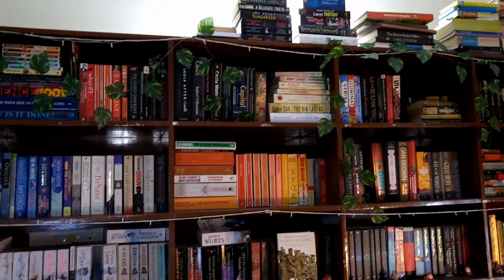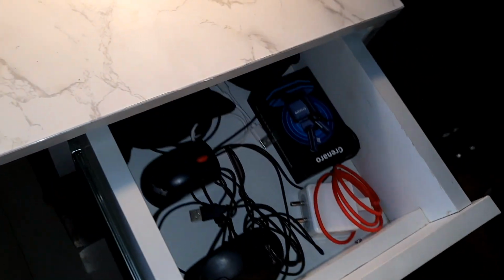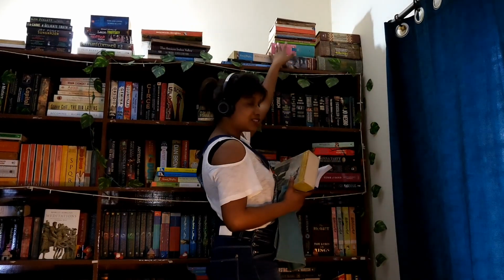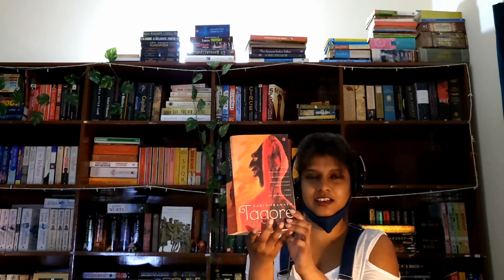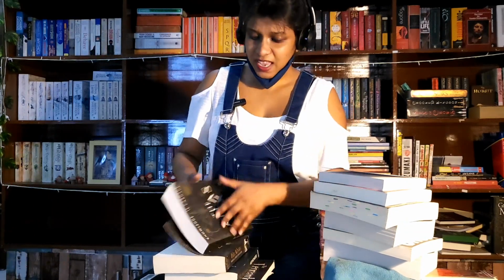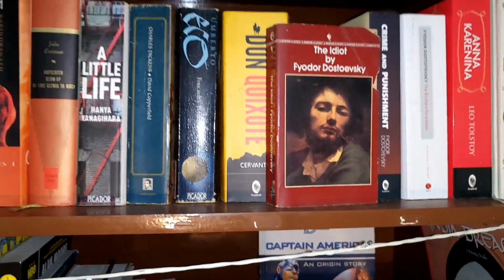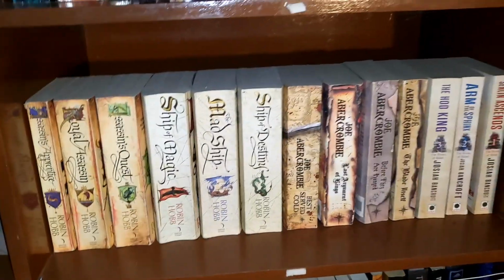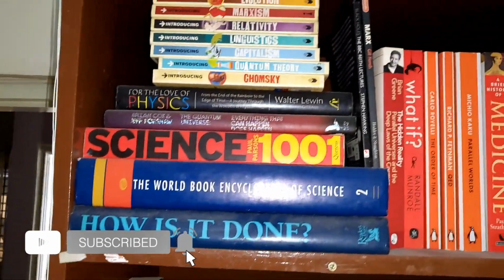Cleaning bookshelf as part of Deepavali prep|Bookshelf Re-org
Hey Bookaholics,
So, what kind of book enthusiast am I if I don't use this Deepavali prep time for cleaning up my dusty bookshelf?  A lot of you had asked for a bookshelf re-rog and here it is! Hope you enjoy it.
Love,
Angie.

Time Stamps

0:00 - Intro
0:31 - How it looks like before cleaning
0:47 - Rest of the study room
4:21 - Re-org
12:03 - How it looks after
12:15 - Unhauled
13:29 - How it looks- shelf by shelf
19:11 - Outro

💭Speak your mind - Comment.

     Chat with me on Voxer - bookaholicangie